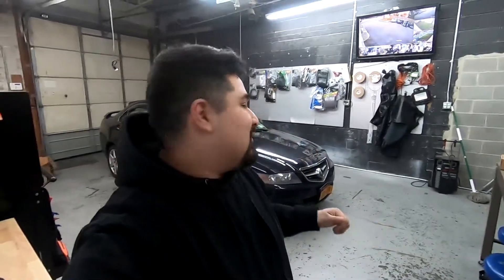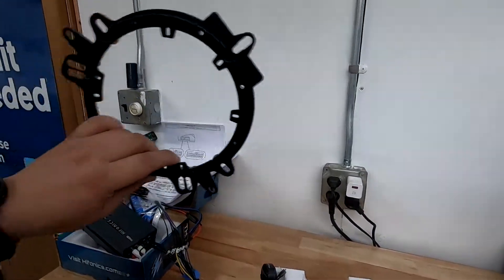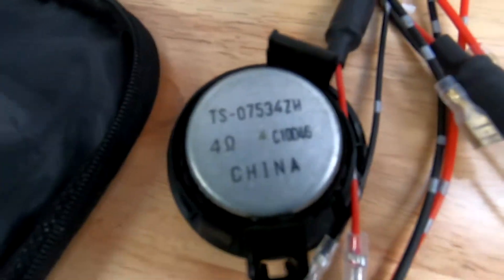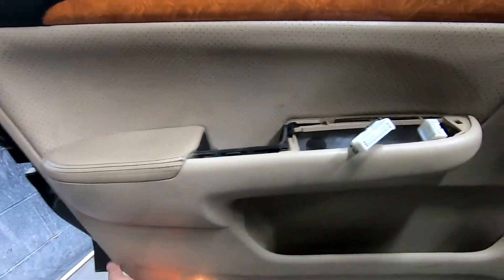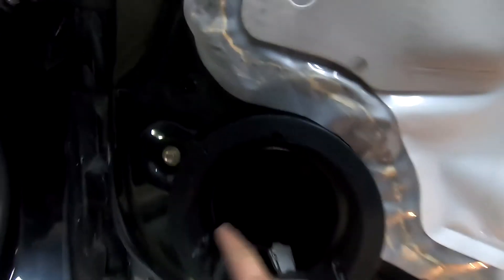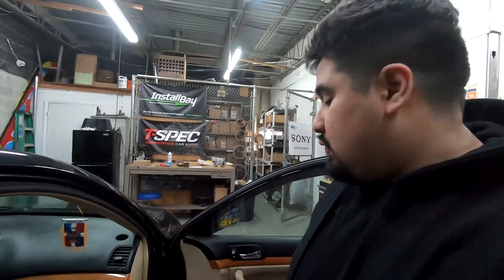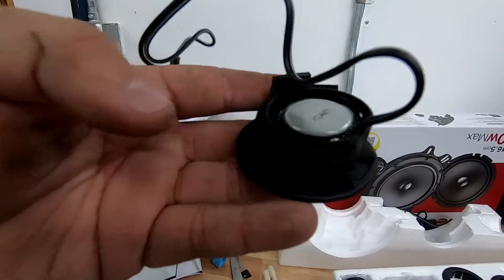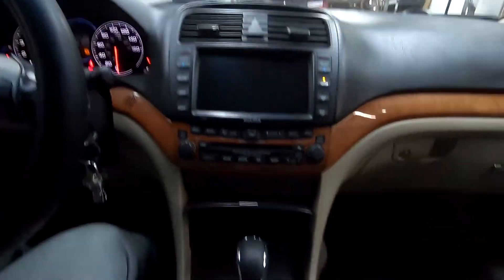2004 2005 06 07 2008 Acura TSX Front Speaker Upgrade - Pioneer Component Speakers DIY Guide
In this video we demonstrate how to replace the front speakers in your Acura TSX. This procedure is the same for TSXs from 2004 to 2008, replacing the speakers can be tricky without the proper accessories.